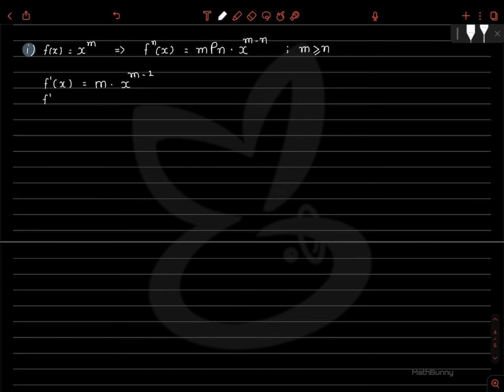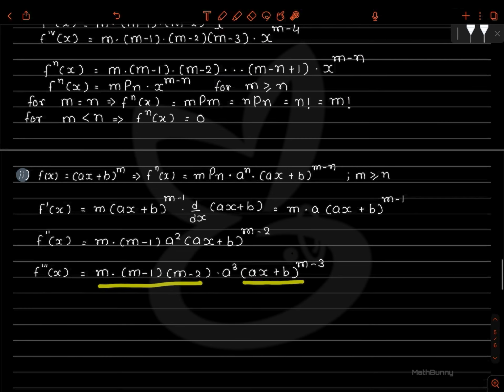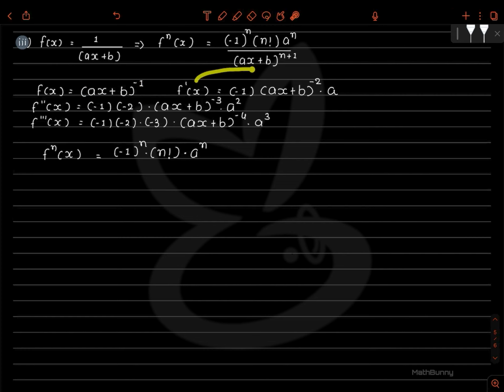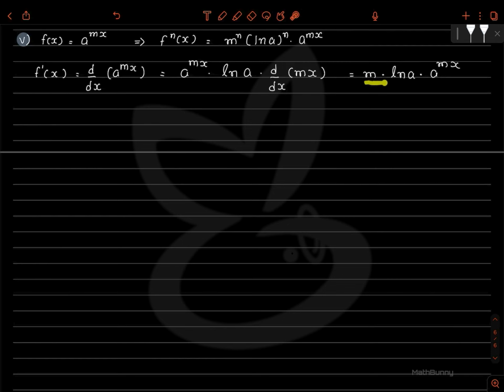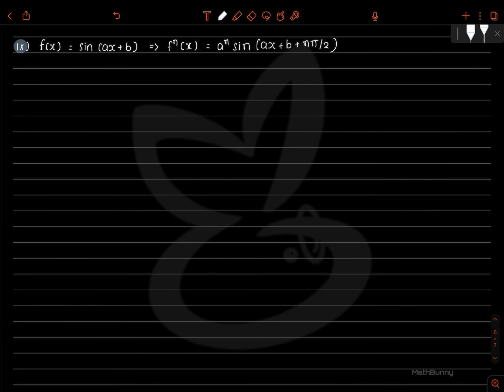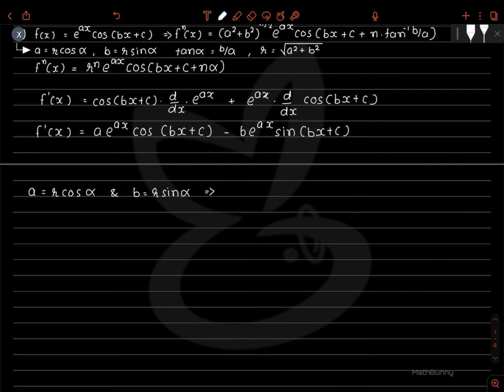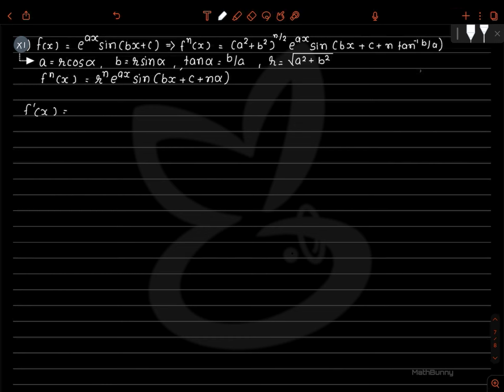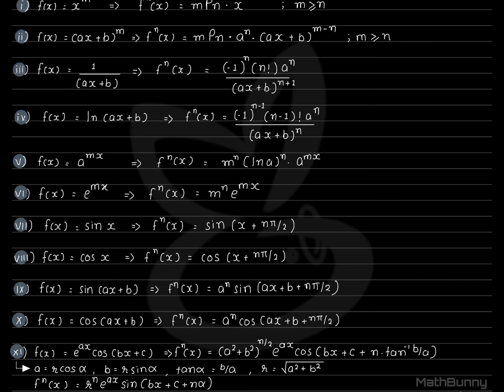nth Derivative of some general functions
In this video we will discuss about the nth derivative of some of the general functions and derive the formulas for the nth derivative.

00:00:00 Intro
00:00:06 nth Derivative of f(x) = x^m
00:04:28 nth Derivative of f(x) = (ax + b)^m
00:07:46 nth Derivative of f(x) = 1/(ax +b)
00:11:08 nth Derivative of f(x) = ln (ax + b)
00:15:15 nth Derivative of f(x) = a^(mx)
00:16:42 nth Derivative of f(x) = e^(mx)
00:17:24 nth Derivative of f(x) = sin x
00:19:26 nth Derivative of f(x) = cos x
00:20:55 nth Derivative of f(x) = sin (ax + b)
00:22:55 nth Derivative of f(x) = cos (ax + b)
00:24:32 nth Derivative of f(x) = e^(ax) * cos (bx + c)
00:30:44 nth Derivative of f(x) = e^(ax) * sin (bx + c)
00:36:02 list of all formulas
00:36:16 outro